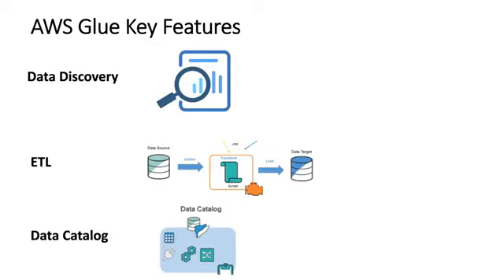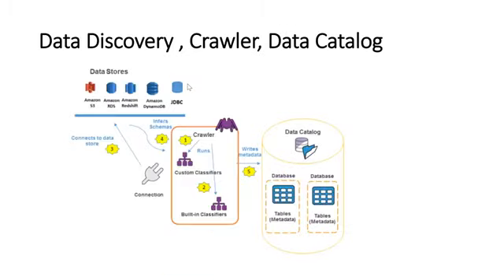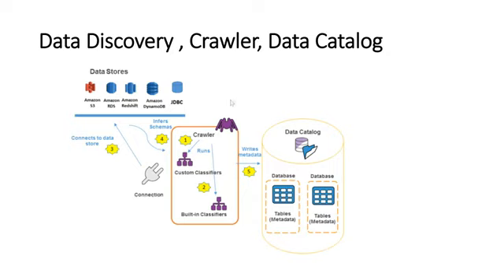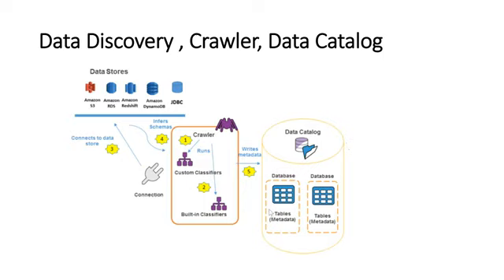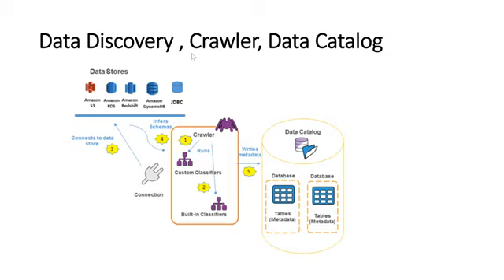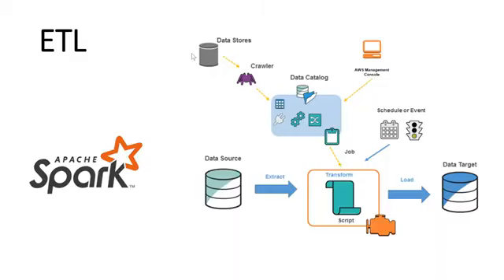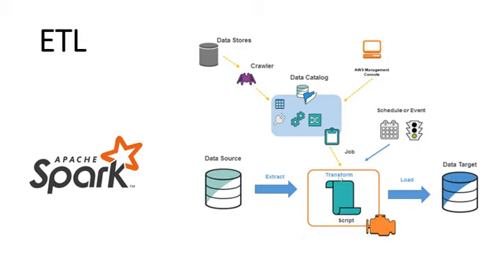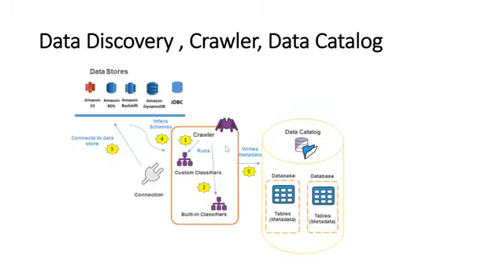What is AWS Glue AWS Glue explained in 4 mins Glue Catalog Glue ETL